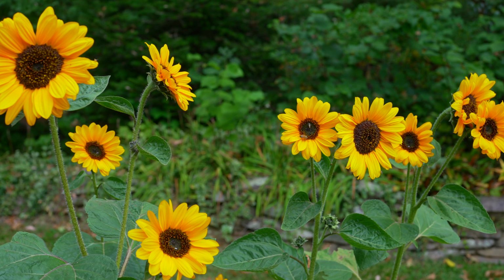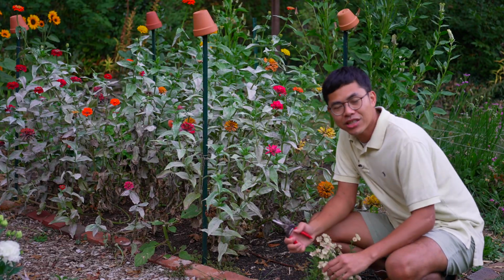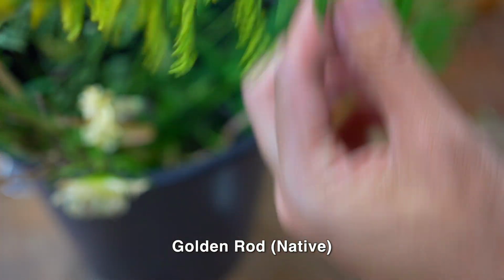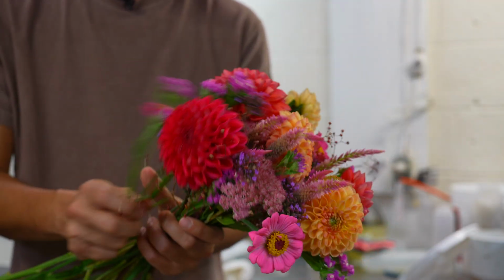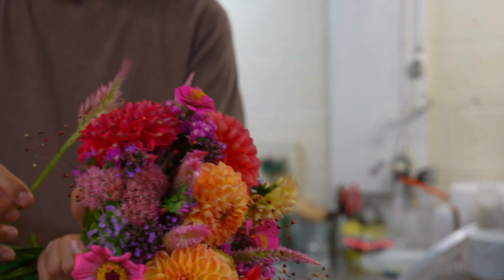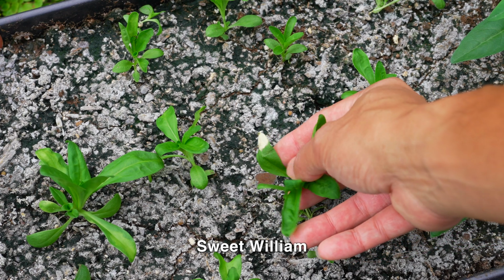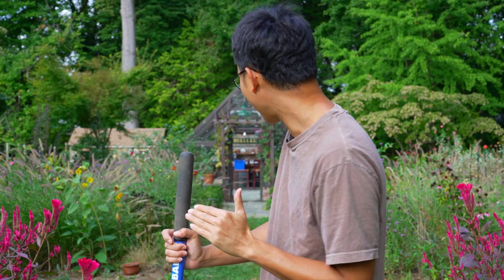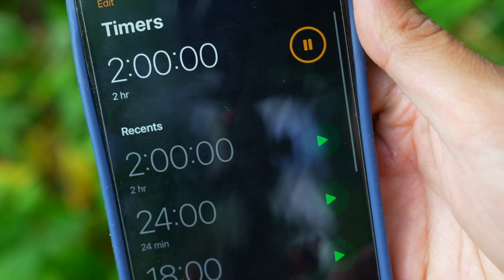Flower Life Diaries | Dahlia Bouquets, Garden Renovation Tips & Tools, Perennial Seedlings Updates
Strong Garden Hand Trowel & Rake, Hoe/Cultivator
Cordless Hedge Trimmer

About Me: Hi! My name is Crane. I grow cut flowers in my suburban cottage home garden in a naturalistic style in New Jersey Zone 7. I make garden bouquets and sell at the roadside stand in front of my house. I also grow all kinds of vegetables and, sometimes, cook. I grow ornamental landscape plants and trees as well as create sanctuary for wildlife, birds, insects, etc. Thank very much for visiting my channel.